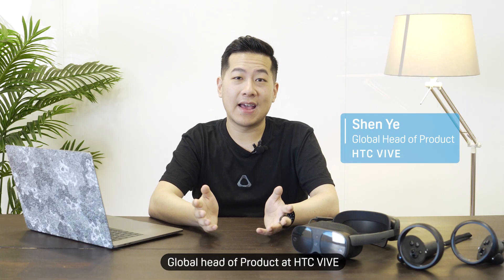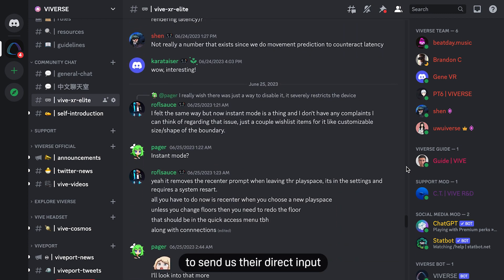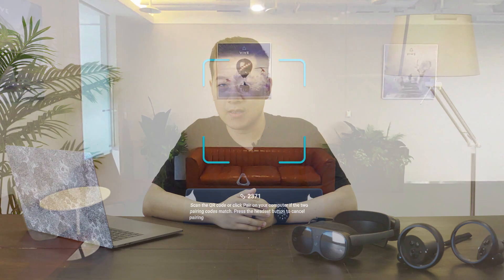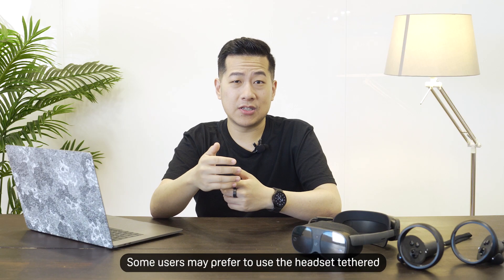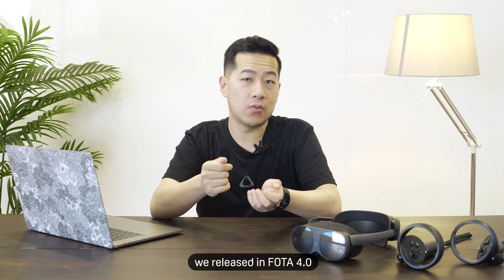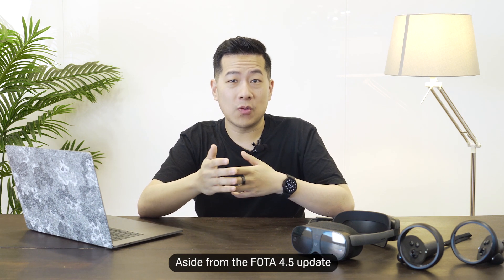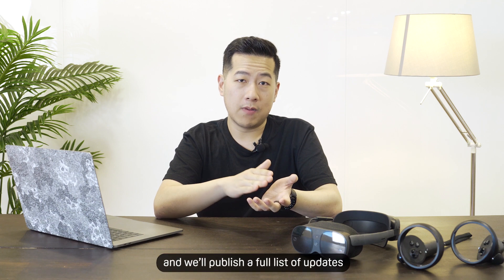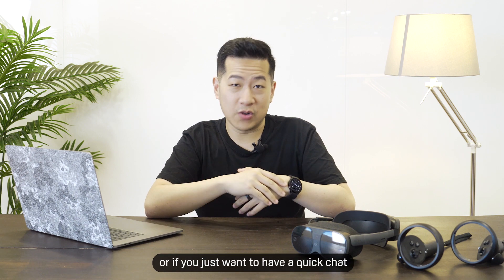VIVE XR Elite - New Features and Updates - FOTA 4.5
FOTA 4.5 is all about refining your VR experience and addressing any reported bugs. We've made improvements to VIVE Streaming, enhancing WiFi compatibility and fixing issues with low data throughput and reduced resolution. You can now pair your headset with a PIN code for seamless wireless streaming without QR codes.

The VIVE Streaming Hub can now wirelessly update your headset's streaming client, eliminating the need for cables. Plus, you can configure VR settings directly within the VR environment for added convenience.

In tethered usage, we recommend connecting the headset to a port with 30W power output to ensure optimal performance. A new pop-up notification will alert you when the headset enters a low-power state due to insufficient power.

We've also made tweaks and improvements to the relocation behavior introduced in FOTA 4.0, along with addressing minor bugs related to switching between Tracking Modes.

Experience the latest enhancements in VIVE XR Elite and elevate your VR journey!